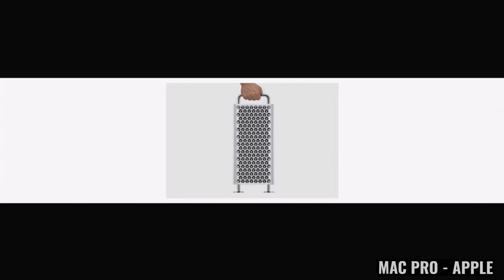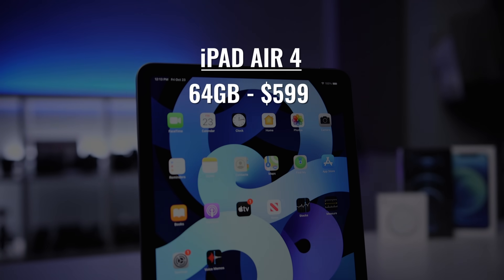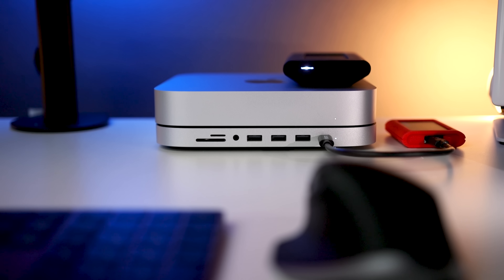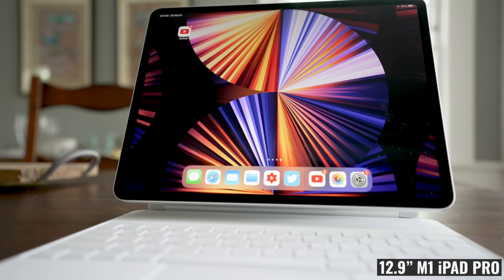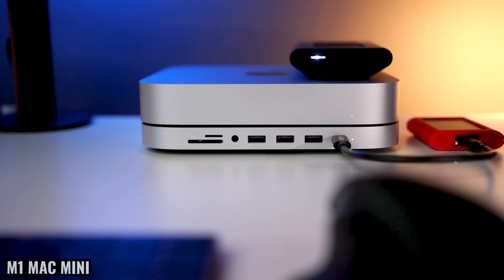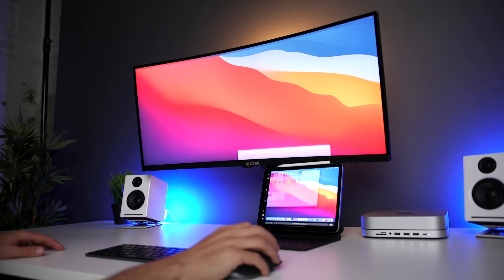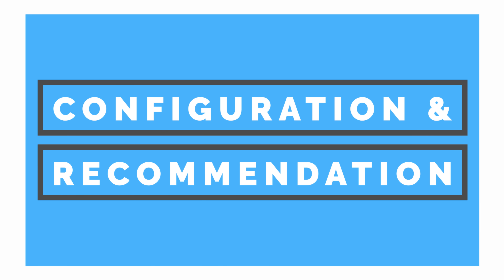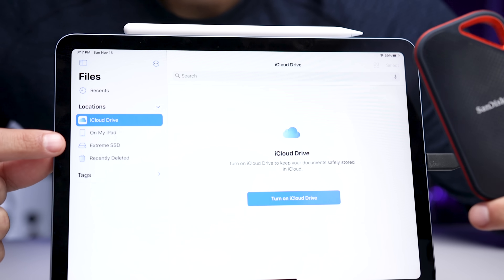THE PERFECT COMBO! iPad Air 4 and M1 Mac Mini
Should you buy the iPad Air 4 and the M1 Mac Mini? A lot of users immediately jump to higher-end models, but Today I’m going to tell why the M1MacMini and the iPadAir4 are a perfect combo for someone who’s looking for performance at a great value. I’m also going to talk about why I think these two devices compliment each-other so well and why the iPad Air 4 is my favorite accessory for the Mac Mini.

There are more powerful options from apple, and if you’re editing 8K video on your desktop or if you want more portable power - then you should look at other options.

But if you’re an everyday user who still wants that extra performance so you can play around with photo and video editing, and do everything from browsing the web, streaming movies and music, doing typical office-type work and even some mobile gaming, these are all you need.

00:00 INTRO
00:48 VALUE
02:12 FORM FACTOR AND FUNCTION
06:32 ACCESSORIES
09:46 CONFIGURATION AND RECOMMENDATION

USB-C Stand/Hub:

MONITOR STAND: